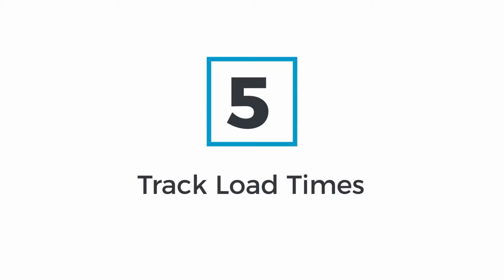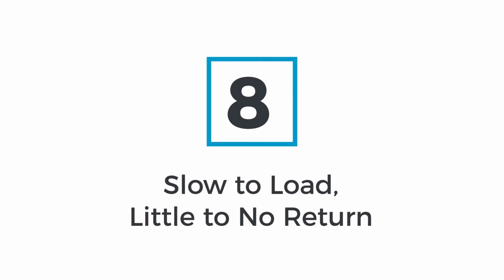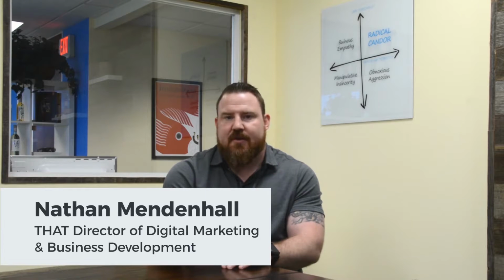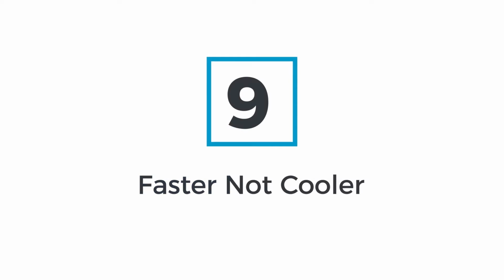11 Reasons Why Your Website Speed is Killing Your Social Media Marketing Results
Are you spending a lot of time, money, and energy on your social media marketing campaigns to only have them NOT convert on your website? It may not be your campaigns.

You could have huge issues with your site that is prohibiting users to come there and do what you want them to do.

1. In a recent study, 85% of websites reviewed failed Google's speed test - which means they didn't load in quicker than 5 seconds. That's not good. A huge majority of us out there have really slow websites, which consumers don't like.

2. Page size has doubled over the last 3 years and connection speeds have stayed the same. That means web pages are heavier and harder to load with the same kind of connection speed, so everybody needs to make sure that their web pages are light, frisky, and ready to load as quickly as possible.

3. Don't sleep on mobile. A majority of social media activity takes place on mobile devices and recent studies show it takes up to 15 seconds for web pages to load on mobile. That's way too long. People are going to get bored, distracted, and they're going to bounce from your site. And that cost per click that you generated is going to be wasted money.

4. Statistically speaking, if users have to wait more than 3 seconds for a page to load, they're going to leave. Now, if we think about social media users who have even shorter attention spans, that's not a lot of time to catch their attention and get them to leave Facebook or leave Instagram and come to your website and interact with your content.

5. Also according to a recent study, 75% of shoppers said they're willing to patiently wait up to 4 seconds for a website to load. They're lying. Behavioral data show that they were out in 3 seconds.

6. Are your online shoppers primarily Android users? Statistically speaking, they're a little more patient than iOS users, self-reporting that they're wiling to wait up to 13 seconds for a page to load. I think they're also lying.

7. Amazingly, 70% of shoppers say how fast a website loads affects their willingness to make a purchase.

8. 36% of users are less likely to return to a website that had slow page load speeds.

9. While we love pretty visuals, fun images, gifs, and video, almost half of online shoppers said they would give all those up if they knew that the website they were trying to visit would load quickly. Everyone loves that stuff, but if it's slowing your pages down, it may not be worth it in the long run.

10. 50% of people recently surveyed said they would attempt to reload a page if it was taking longer than 3 seconds for that page to load. Oddly enough, 33% said that they would immediately close that and visit a competitor's site.

11. Last and certainly not least, 81% of marketers recently surveyed about page site speed said that it's super important to them, but a small fraction of them were actively optimizing against it to improve it. So, what does that mean? Essentially, we're talking about the quick and the dead when it comes to how site speed impacts social media marketing results. Social media users notoriously have short attention spans. If your web pages are taking a long time to load, you will lose those opportunities.

So, what can you do? If your website is heavy, if it takes a little bit longer to load, but it's for an intended purpose like you have big visuals or videos, consider making dedicated landing pages for social media traffic - pages that are quick, frisky, and are ready to load for users so that way you don't lose those opportunities. And, of course, you can place pixels, retarget them, create lookalike audiences, and all that magic that happens with social media marketing.